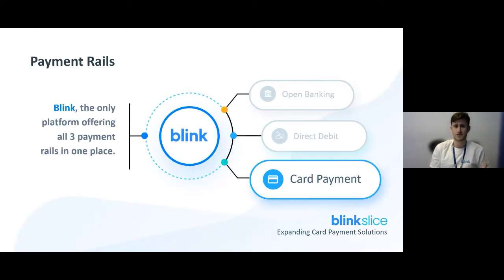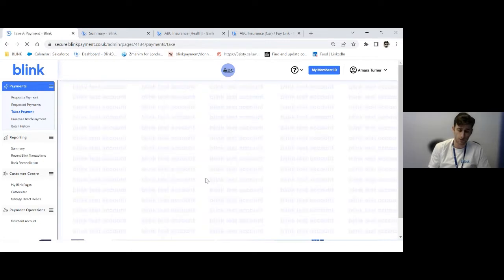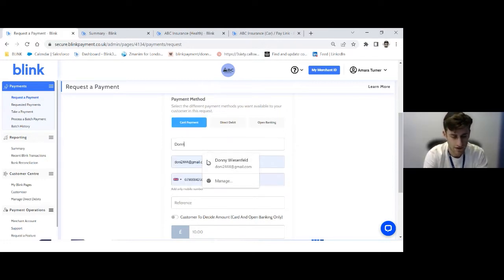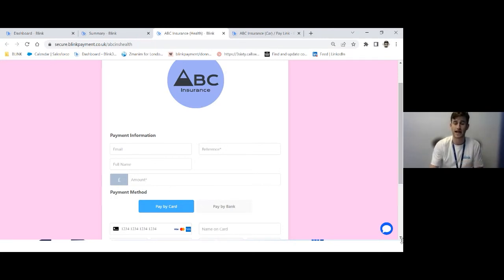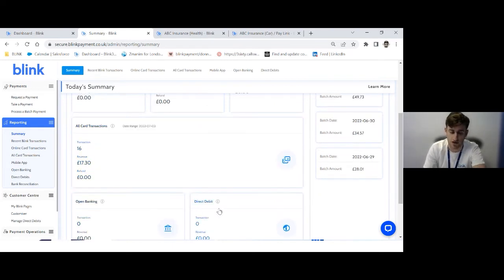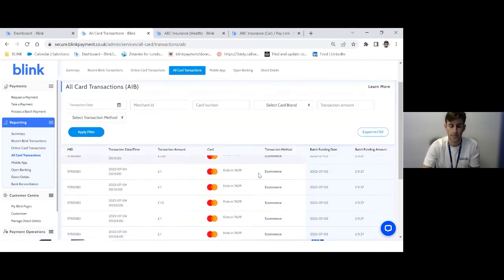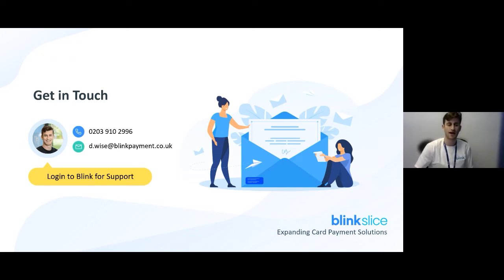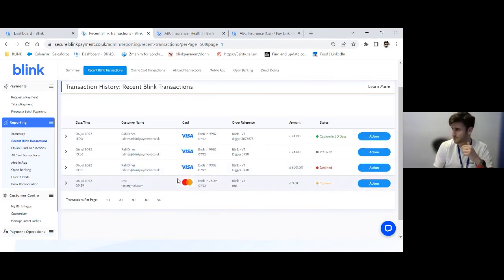Blink Slice - Expanding card payment solutions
Discover how to get paid faster, and make the most
of the various card payment options on Blink! 💳 ​​​

We're taking it back to basics with this instalment of Blink Slice, as we will be delving into all the means of accepting and reporting on card payments within Blink.

What you'll learn in this 15-minute webinar?

- How to use each way of accepting card payments
- Reporting across all card payments
- Understand security around card payments